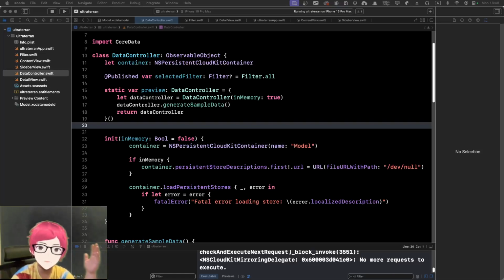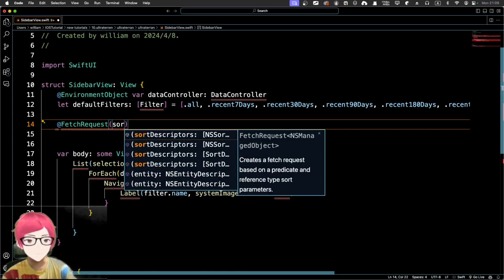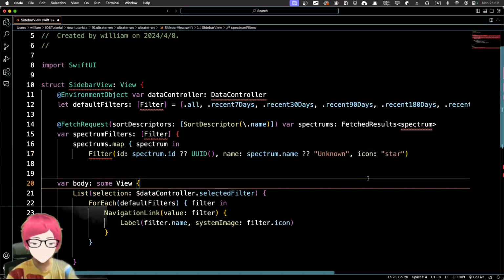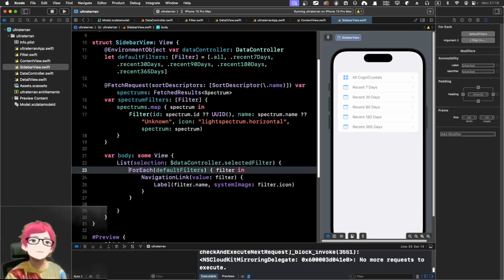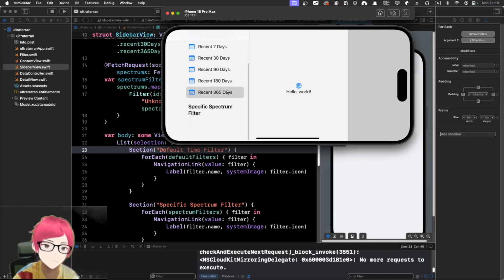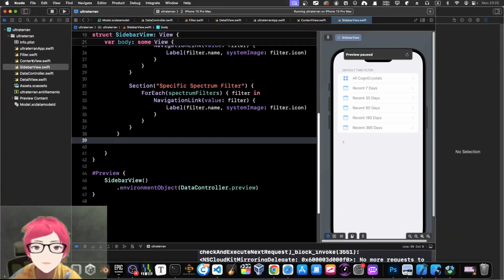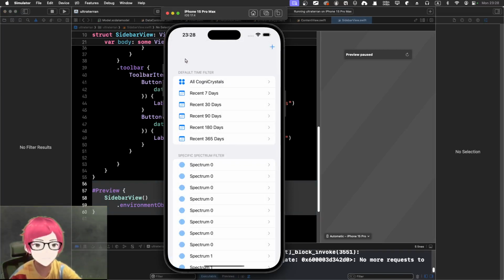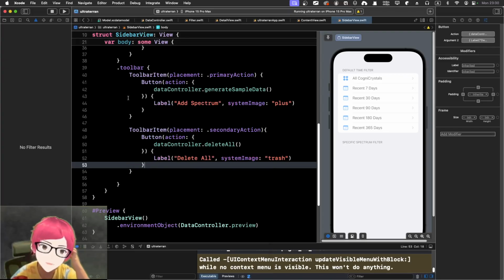Project Ultraterran 5 Show the dummy data to UI